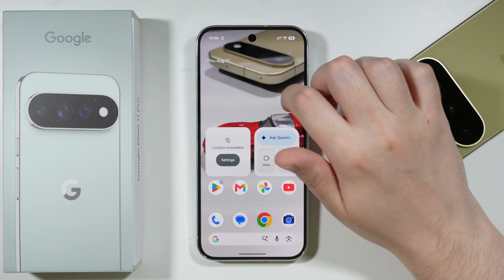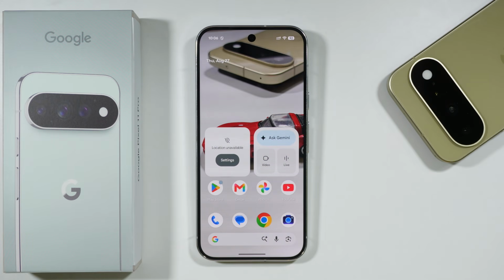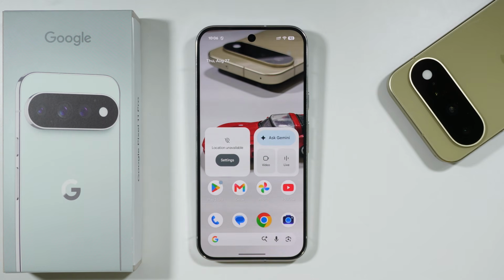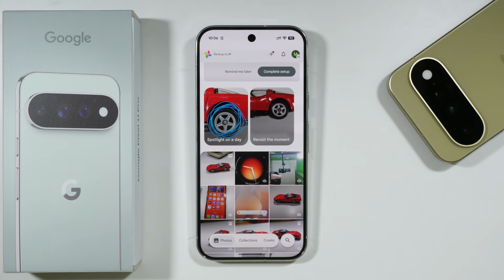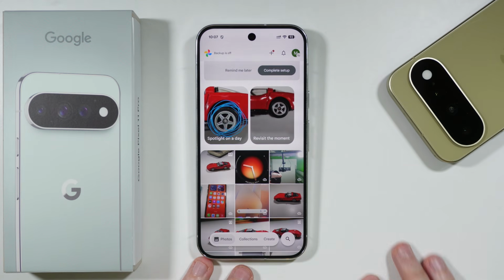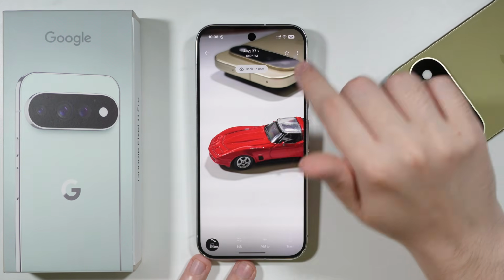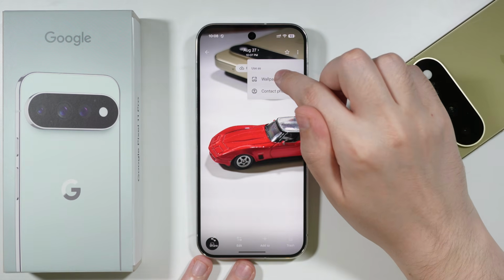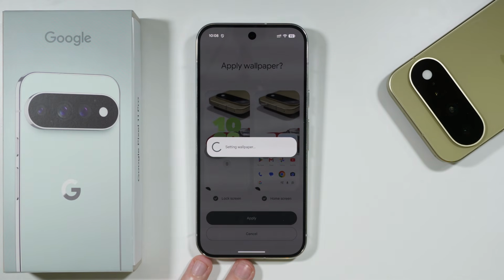Google Pixel 11 Pro: How to Turn OFF Wallpaper Scroll in Home Screen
In this video, I'll show you how to turn off the wallpaper scroll feature on the home screen of your Google Pixel 11 Pro. Disabling this setting can help you maintain a static wallpaper without any movement effects, giving your home screen a cleaner look. Follow along with these simple steps to customize your Pixel experience to your liking.